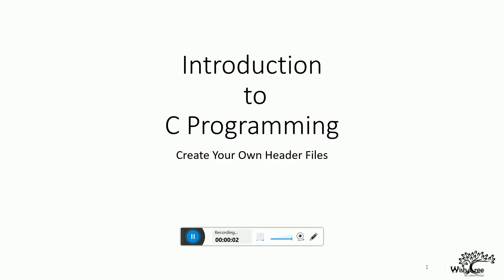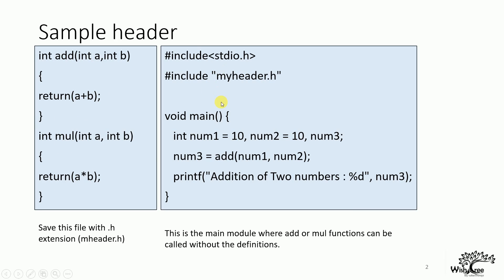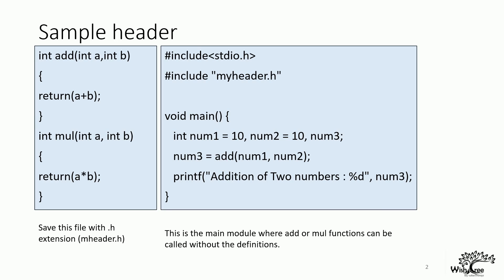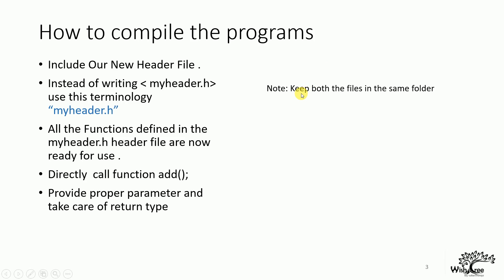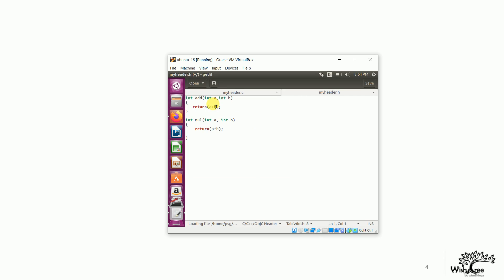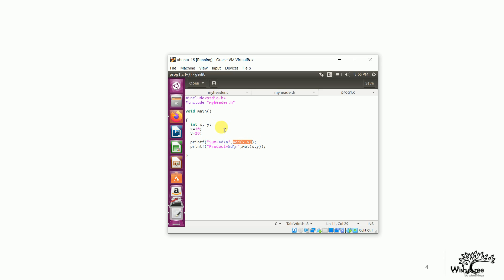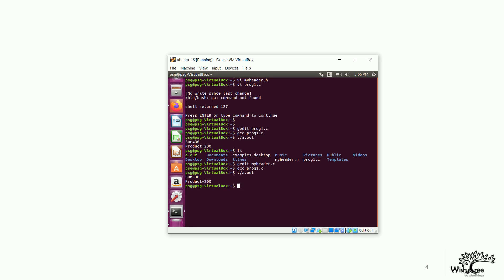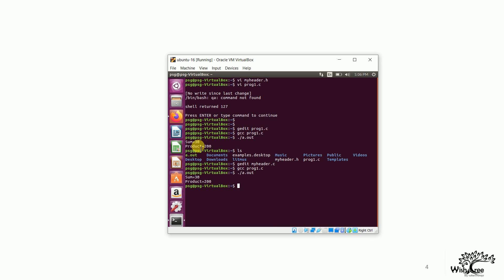Lecture 10: C program: create your own .h header file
Learn to create your own .h header file in C